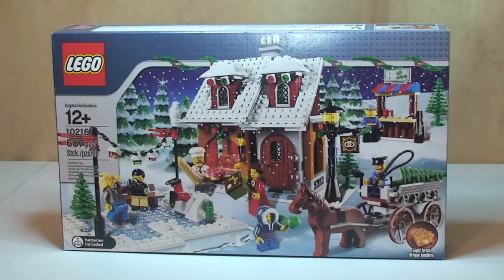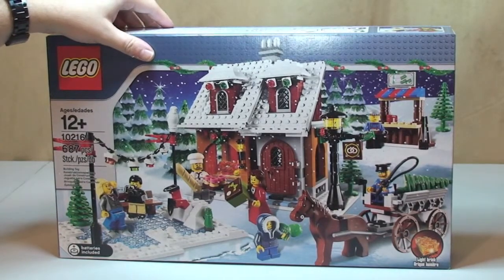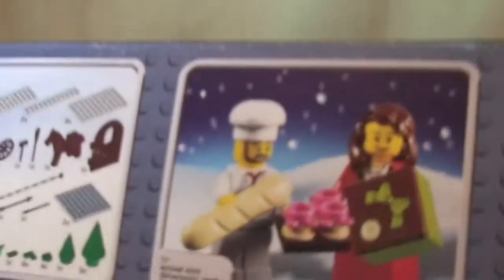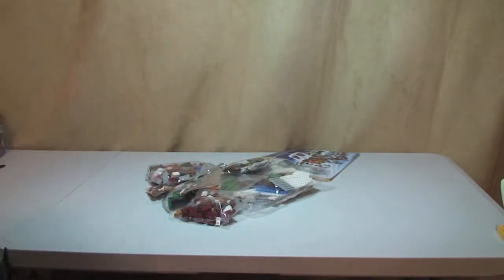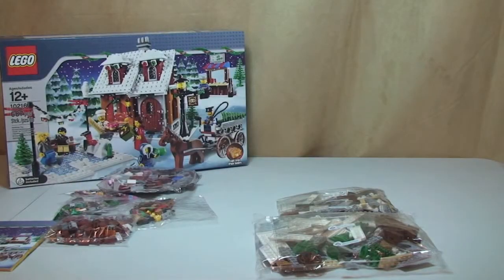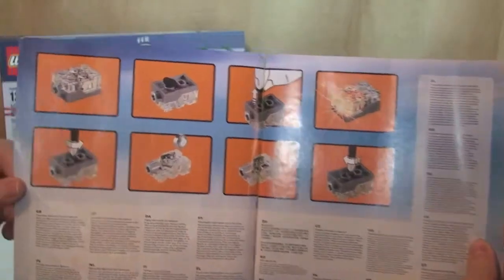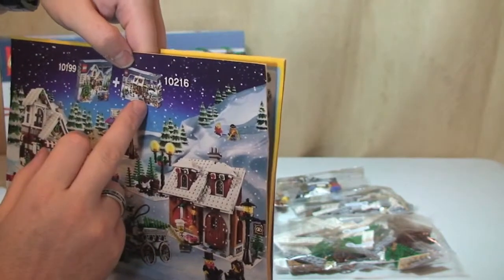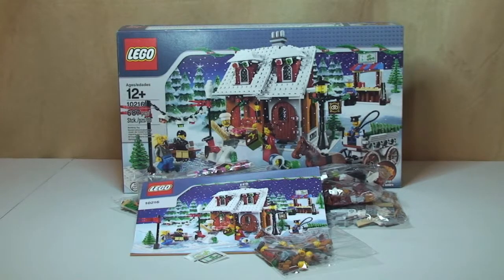LEGO Winter Village Bakery set 10216 Unboxing